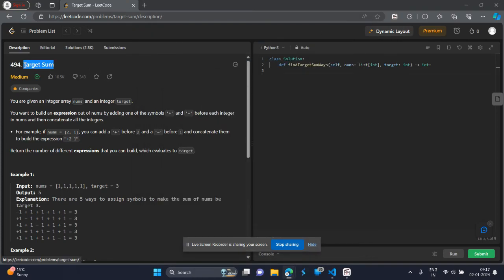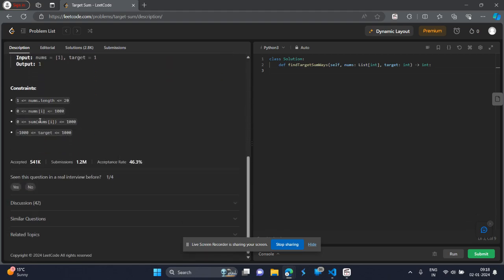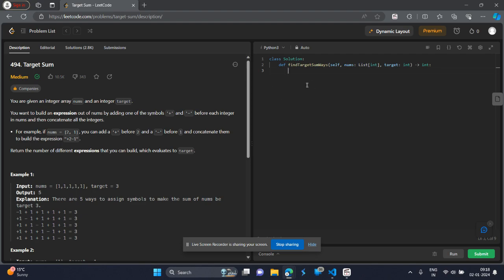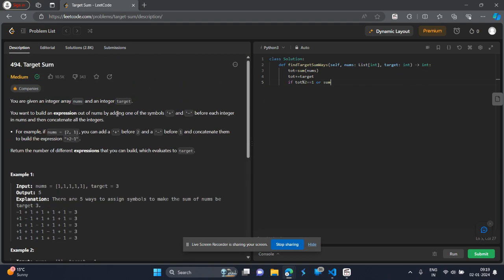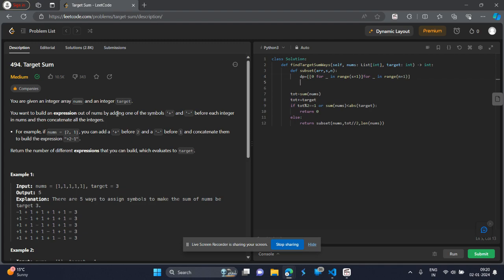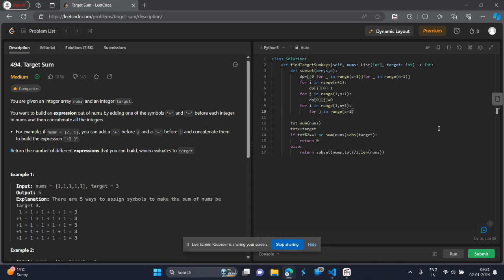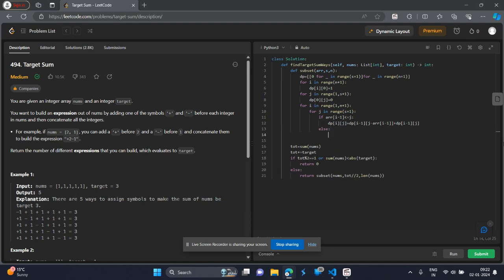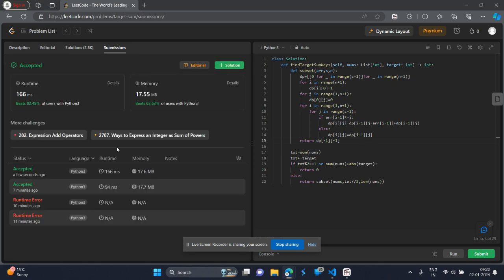Target Sum Leetcode Python Solution Dynamic Programming Aditya Verma approach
You are given an integer array nums and an integer target.

You want to build an expression out of nums by adding one of the symbols '+' and '-' before each integer in nums and then concatenate all the integers.

For example, if nums = [2, 1], you can add a '+' before 2 and a '-' before 1 and concatenate them to build the expression "+2-1".
Return the number of different expressions that you can build, which evaluates to target.

Example 1:

Input: nums = [1,1,1,1,1], target = 3
Output: 5
Explanation: There are 5 ways to assign symbols to make the sum of nums be target 3.
-1 + 1 + 1 + 1 + 1 = 3
Example 2:

Input: nums = [1], target = 1
Output: 1